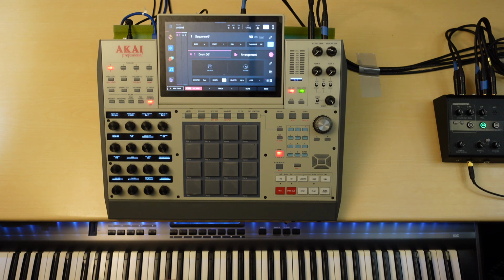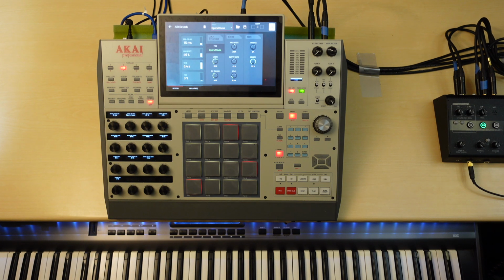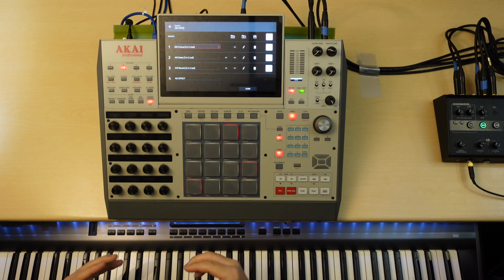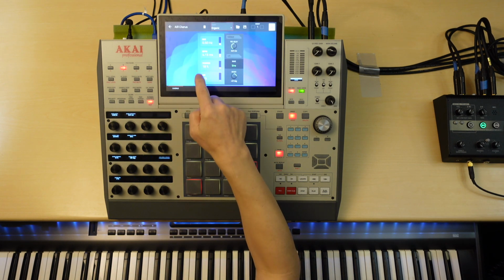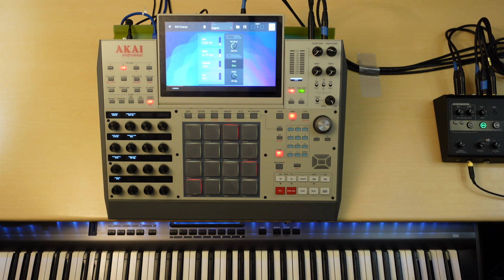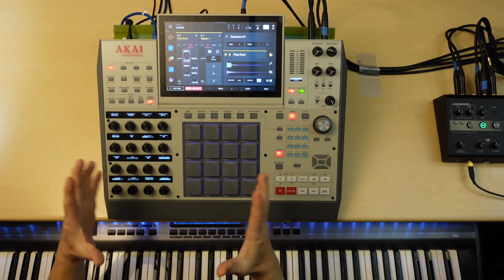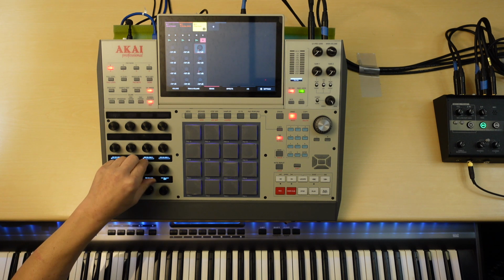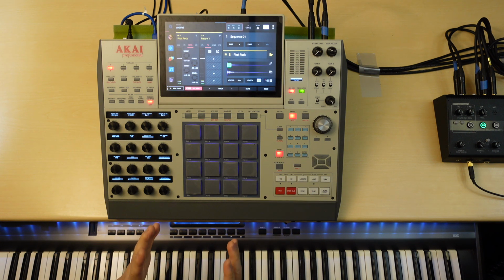MPC 3 MULIT FX & Channel Strips